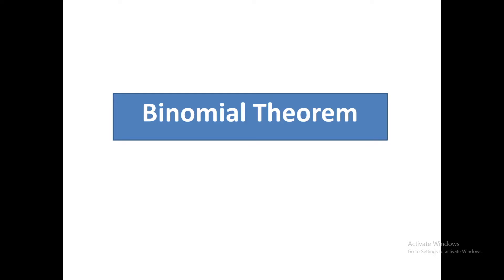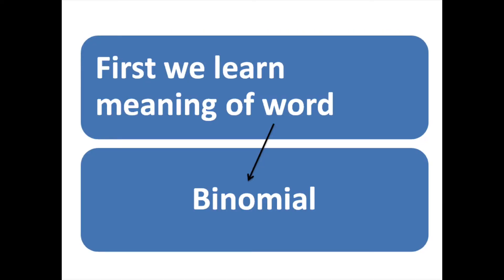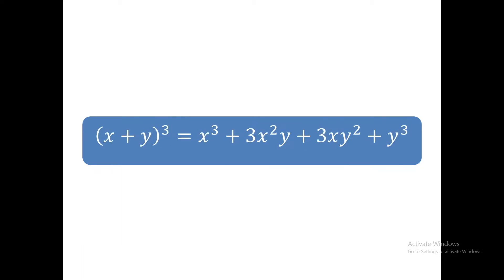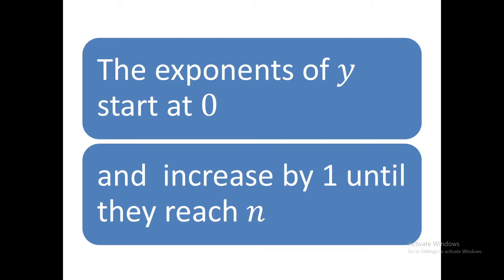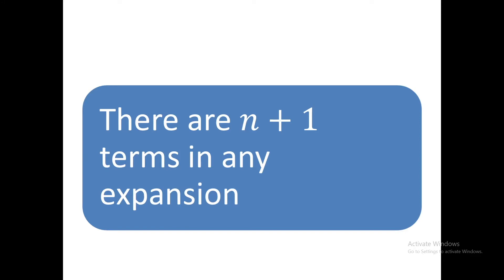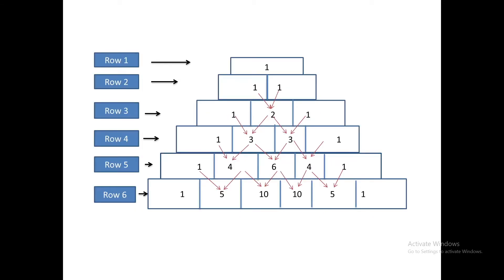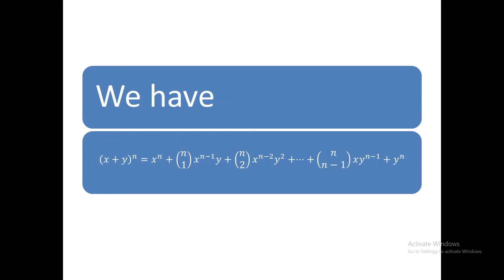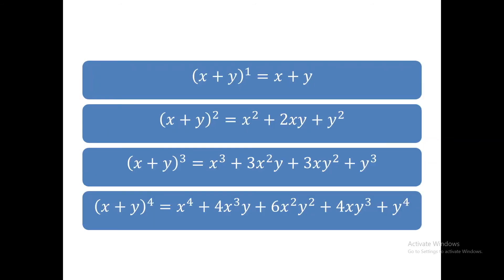Binomial Theorem! - Relation between binomial coefficients and Pascal’s triangle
Learn generalization technique of   Binomial theorem! relation between  binomial coefficients and Pascal’s triangle .